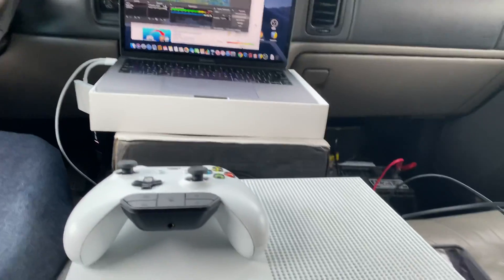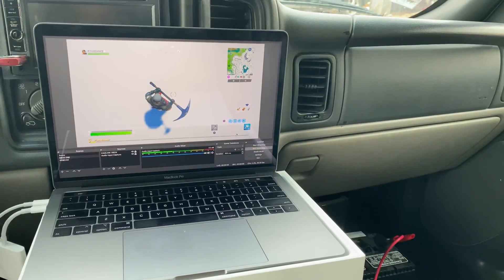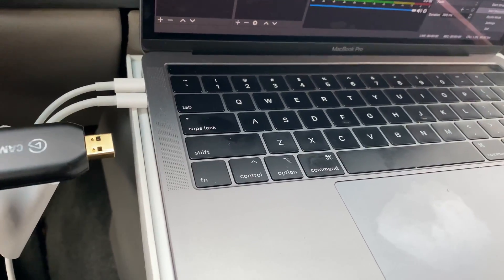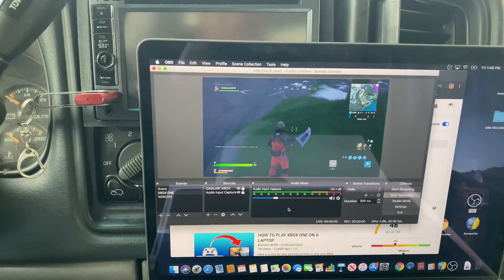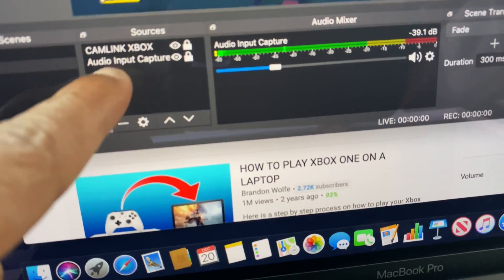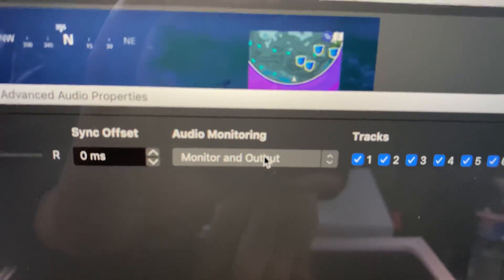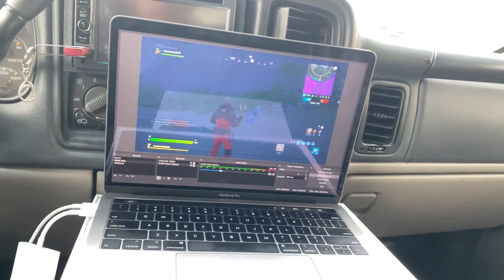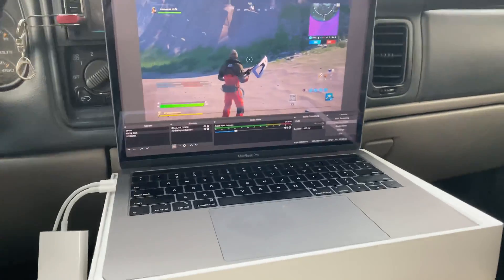how to connect xbox one to laptop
how to connect xbox one to laptop My goal is to share strategies on how to have a better gaming experience with your ps4 and ps5 console